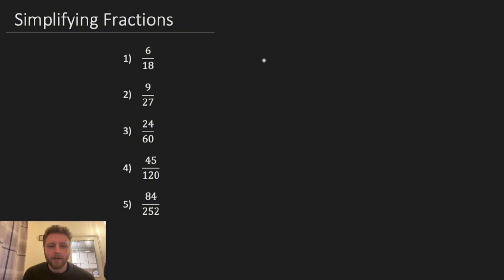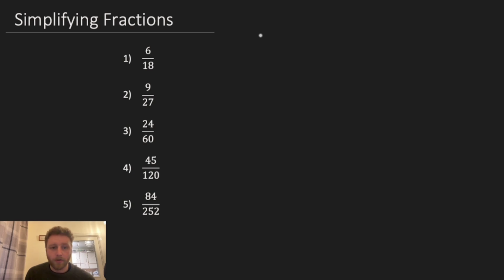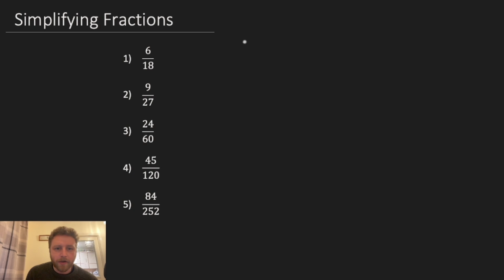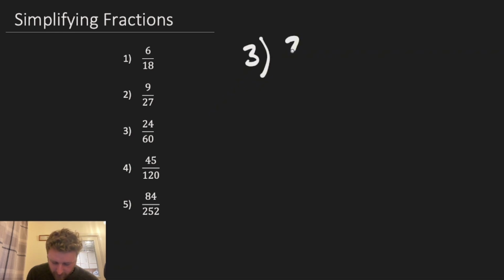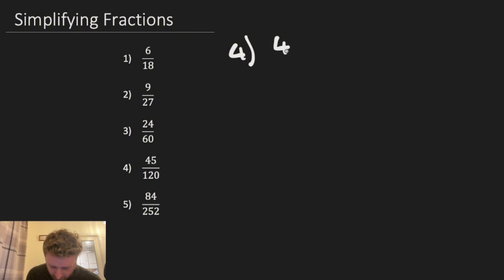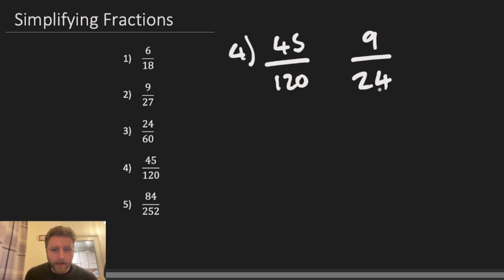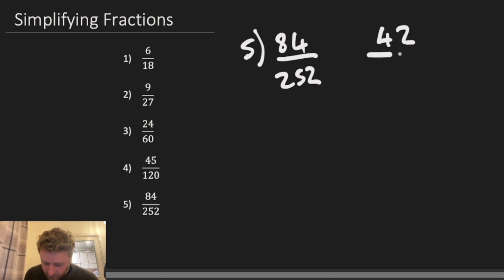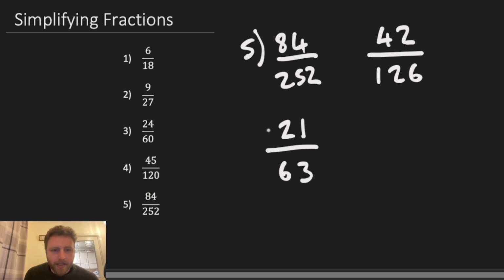5 Simplifying Fractions Questions GCSE | Fractions Practice with Answers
This video is for GCSE Maths students who want some extra practice with simplifying fractions.
You’ll work through 5 fraction questions, with the answers shown so you can check your work as you go. These are typical GCSE-style questions, suitable for Foundation and Higher tier, and are ideal if you’re trying to get more confident with fractions.

It’s useful for revision, homework help, or a quick refresher before a test or exam.